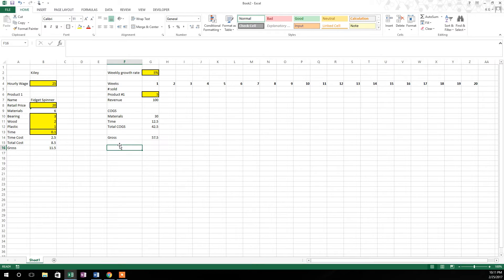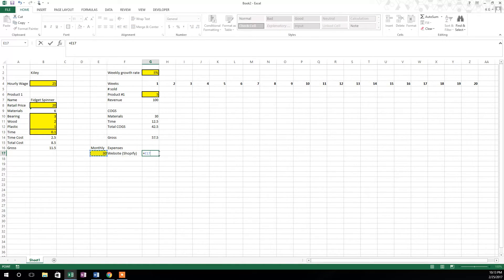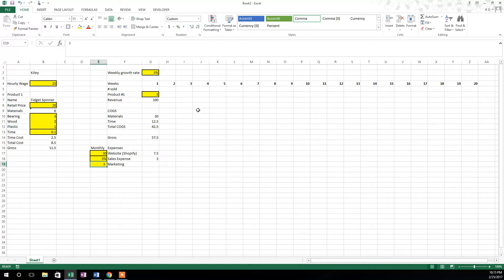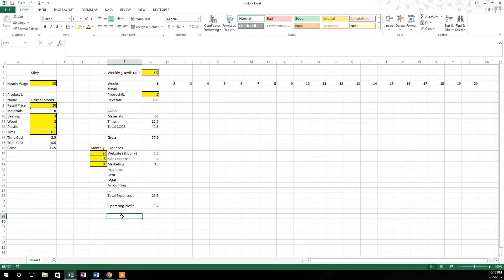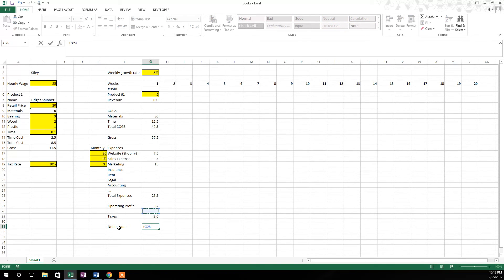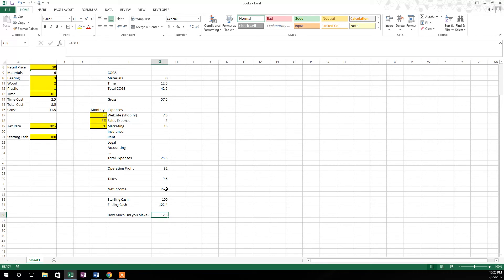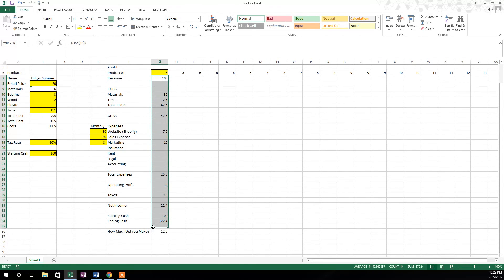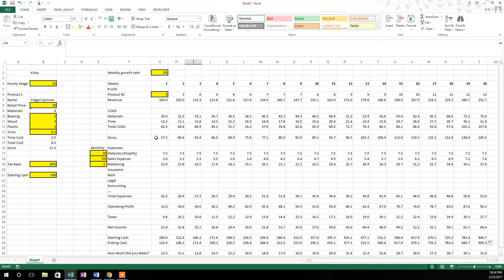Step-by-Step Basic startup business finanical model -Fidget Spinner Part 2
I use making fidget spinners as the example for how to create a basic financial model for a single product company. It will help you understand your idea on a much deeper level to plan it out financially and allow you to asses whether or not it will be worth the effort.